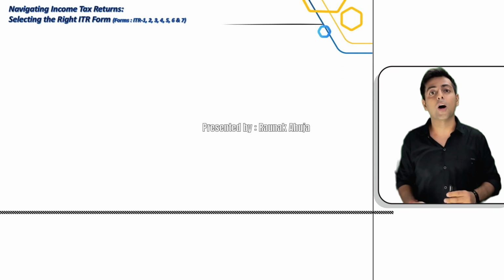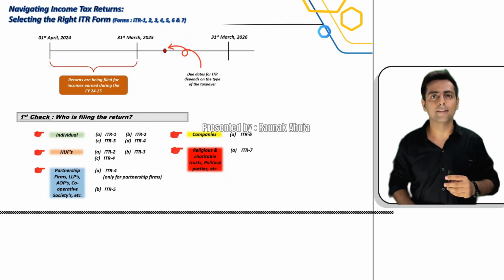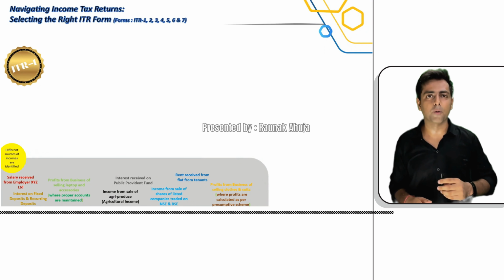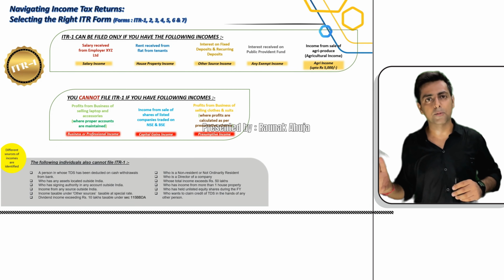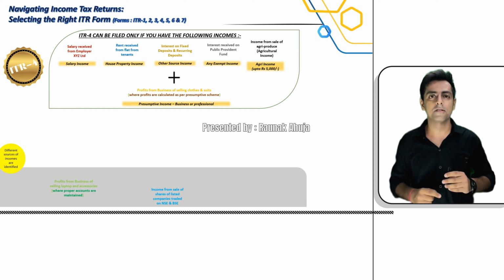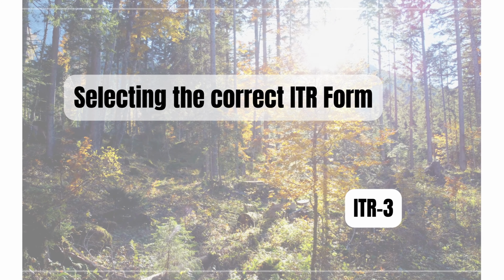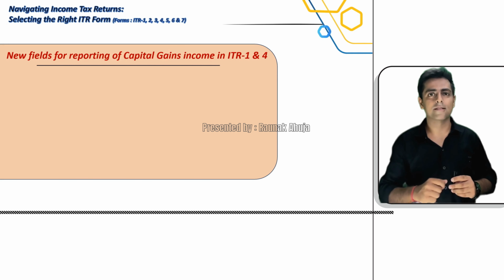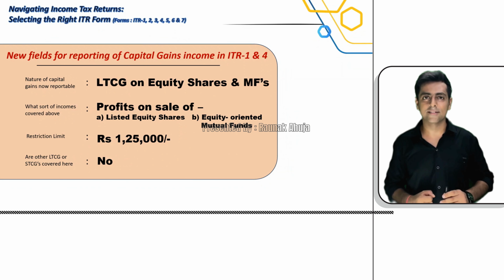Income Tax Return to be filed by 15th September 2025 (ITR) - How to choose between ITR 1, 2, 3 & 4.